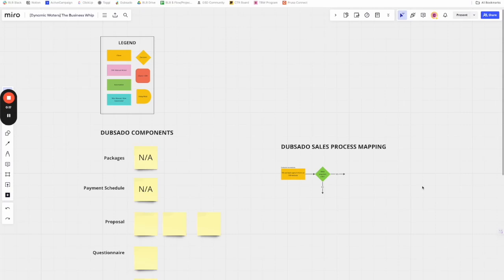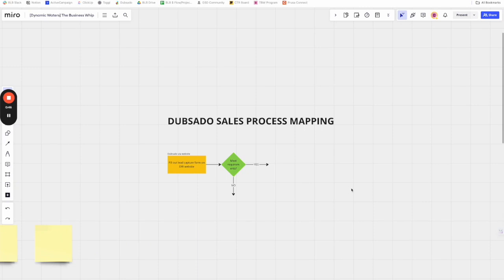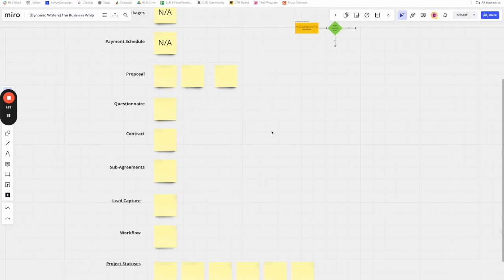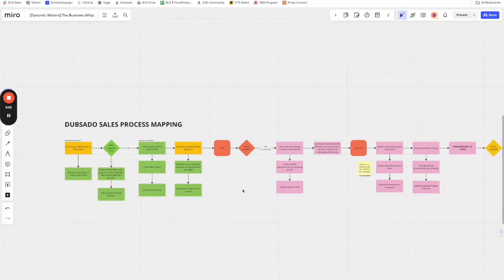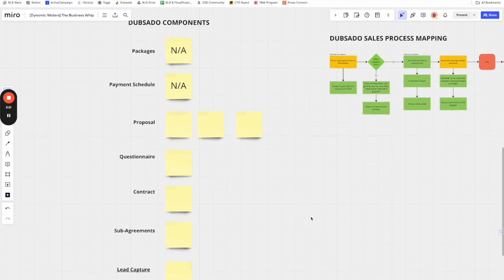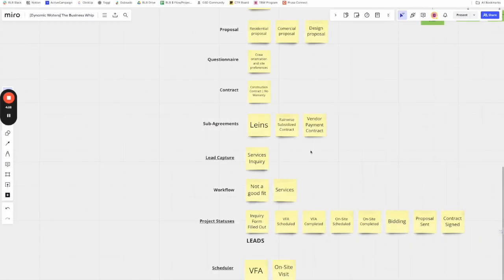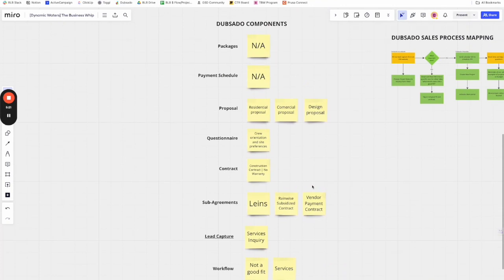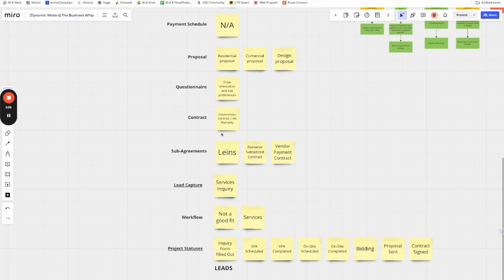Sales Process + CRM Buildout in Dubsado | The Business Whip's Done-With-You Implementation Day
Ever felt like your business's sales process was more of a puzzle than a pathway? That was the reality for many of our clients before they stepped into our Done-With-You (DWY) Implementation Days.

In this session, we dive deep into crafting a streamlined, efficient sales process and CRM using Dubsado, tailored specifically to one of our client's unique business needs. From setting goals to hands-on building in Dubsado, we cover it all. It's not just about the tools; it's about creating a system that supports your growth and frees you to focus on what you do best.

If you're ready to transform your operational chaos into a well-oiled machine, join us in The Business Whip!